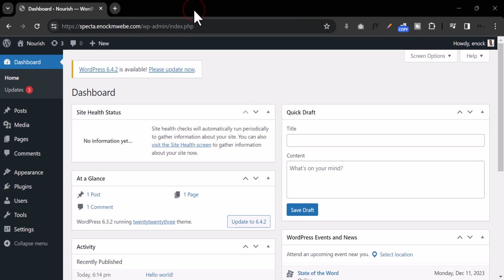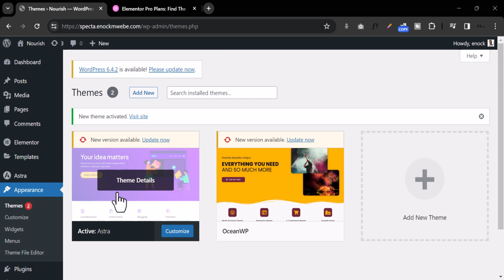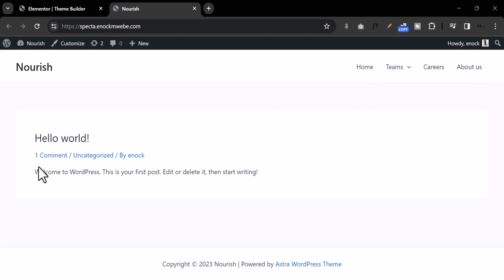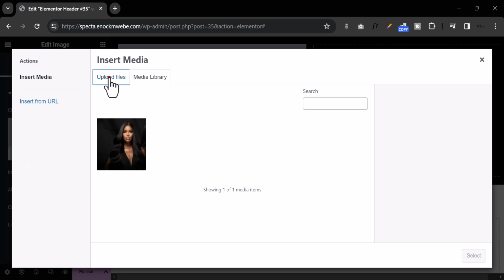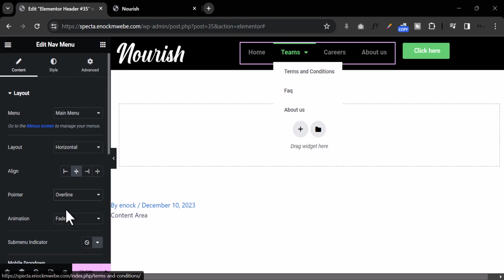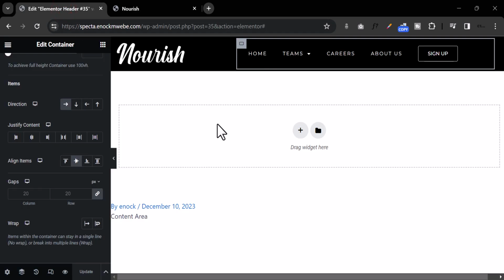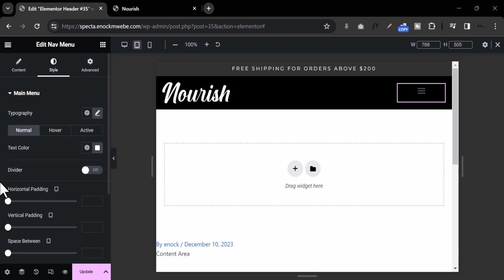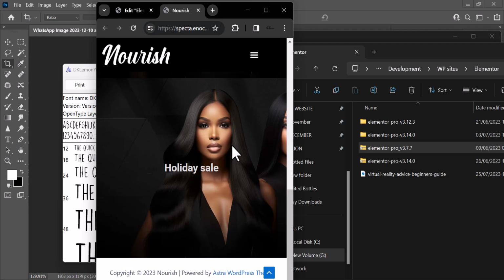Create Awesome Headers With Elementor Pro's Flex Box Container Tutorial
Ready to elevate your website's design? In this tutorial, we'll guide you through the process of creating a visually appealing header menu using Elementor Pro.

🔧 What You'll Learn:

Setting up Elementor Pro: Ensure you have Elementor Pro installed and activated on your WordPress site.

Choosing a Header Template: Explore the wide range of header templates available in Elementor Pro and pick one that suits your website's style.

Customizing Header Elements: Learn how to modify the logo, navigation menu, and other elements within the header template to match your brand identity.

Styling Options: Dive into Elementor Pro's styling options to fine-tune the colors, typography, and spacing of your header, ensuring a cohesive and polished look.

Responsive Design: Discover how to make your header menu look great on all devices by optimizing it for responsiveness.